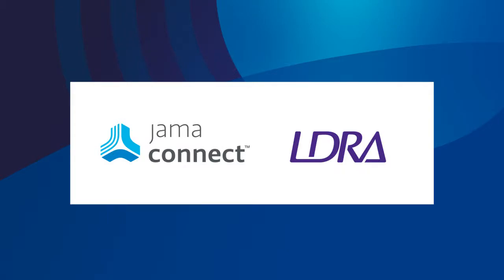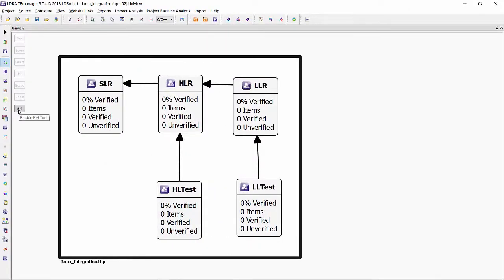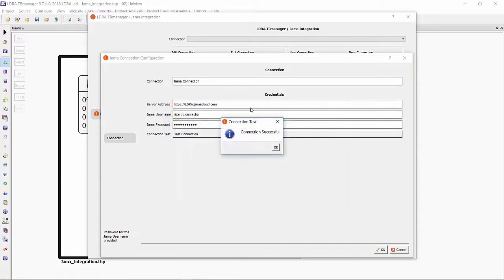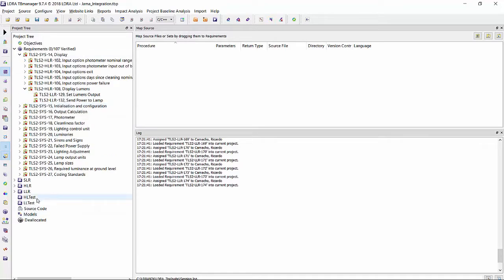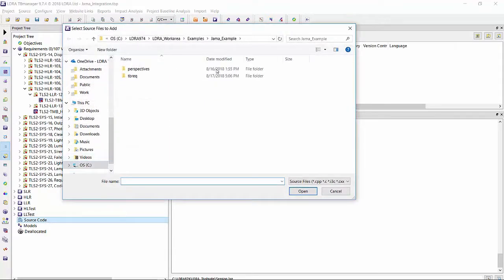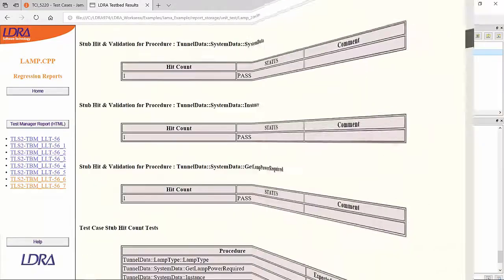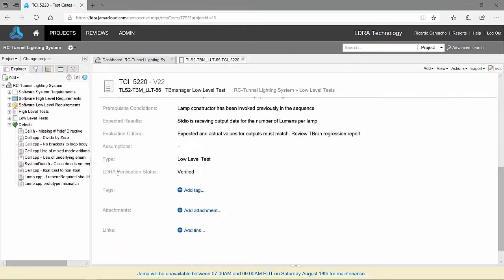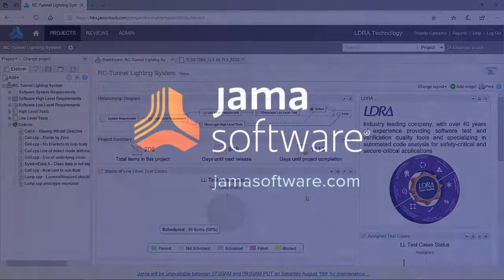Jama Connect™ + LDRA